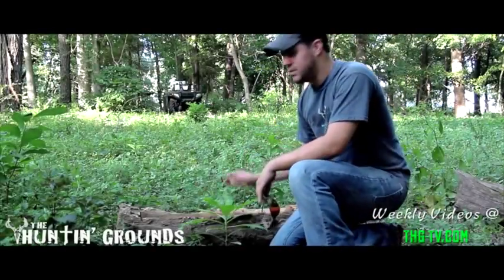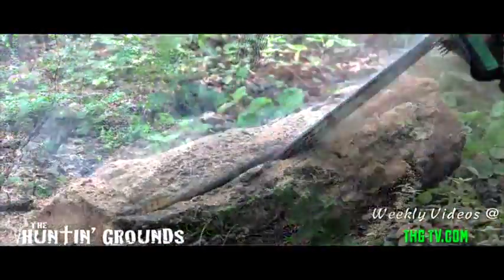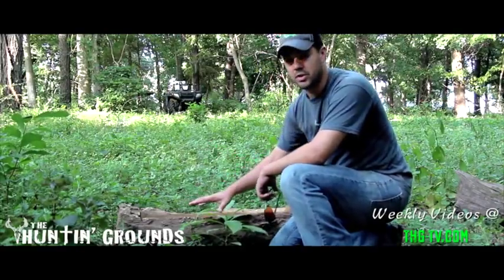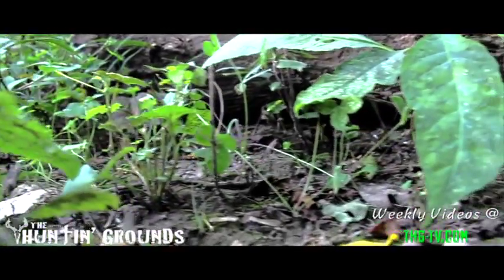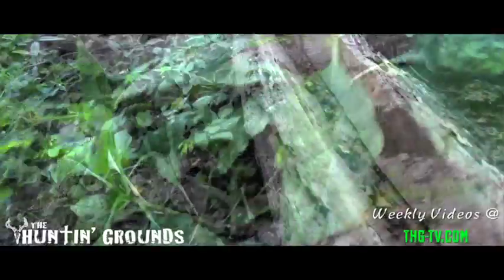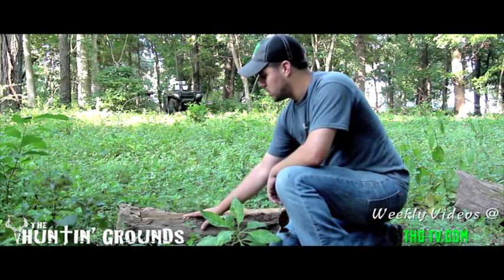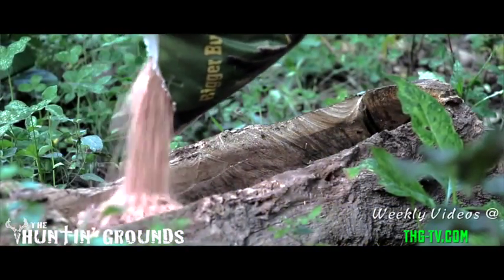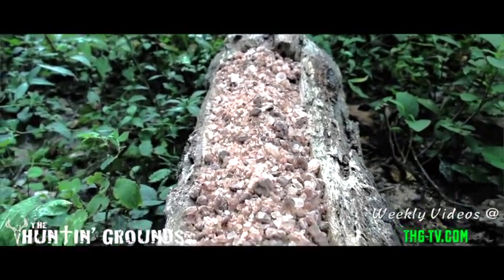NEW Method for Deer Mineral Site : Trophy Rock S5 #13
Wow, Take a look at what the Deer did to this Trophy Rock 365!
We came up with a new technique for putting out mineral and the deer love it! Please SHARE.

Camera/Hunting Gear:
Vlog Camera
SD Card
Hunting Camera
Gun/Bow Camera